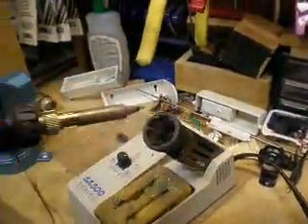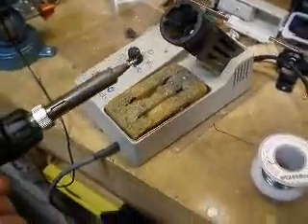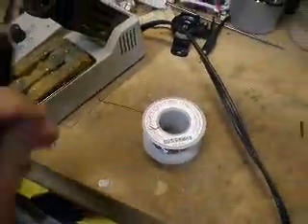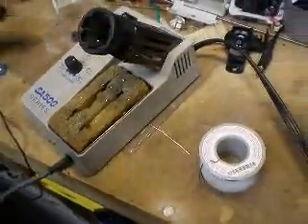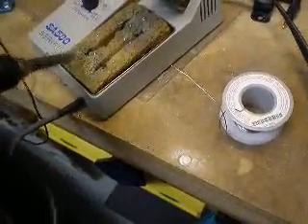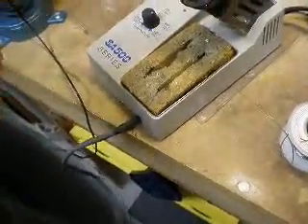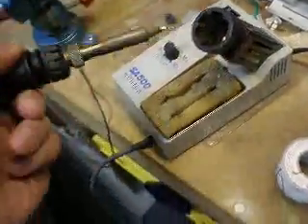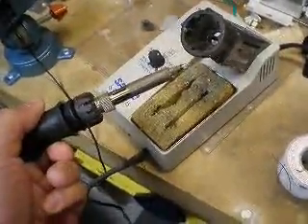How to clean the soldering tip - Part 1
This video will show you how to clean your soldering tip and maintain it for many years of use. A clean solder tip will also allow better conduction of heat so your solder job will come out better. All you need is a wet sponge and some solder to tin the tip.